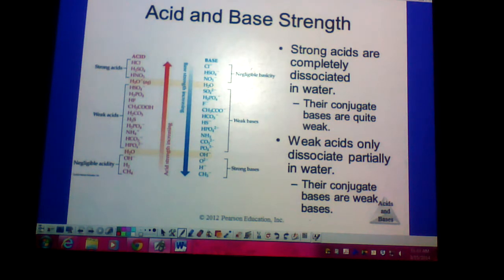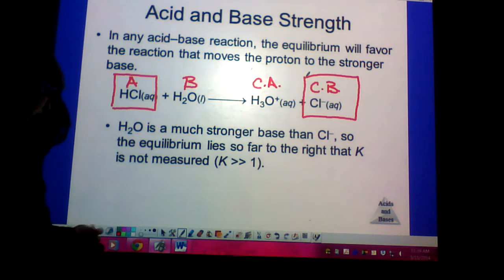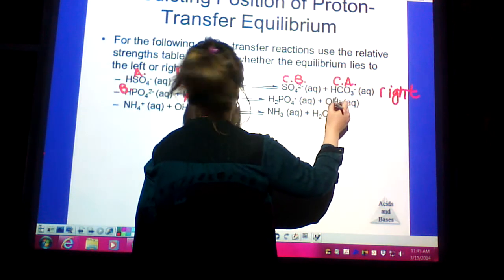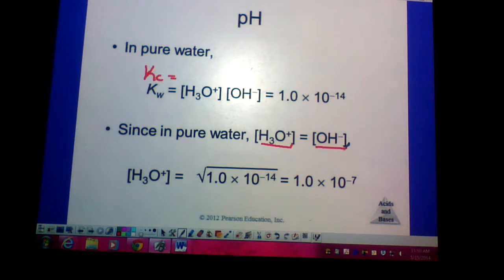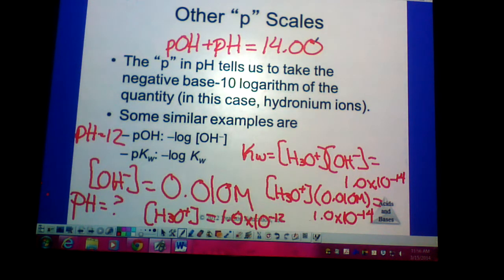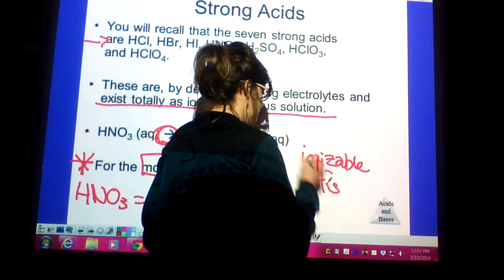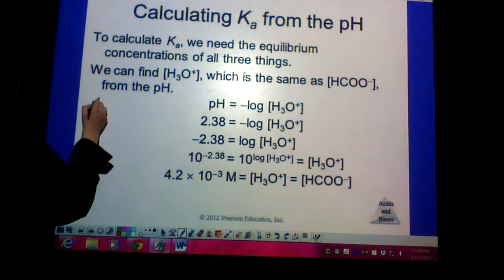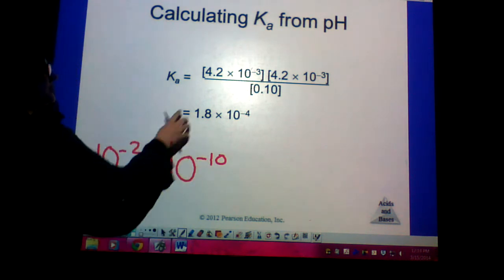acids and bases and ka